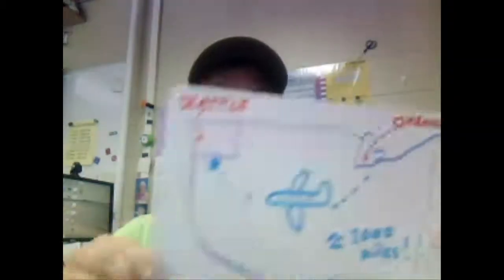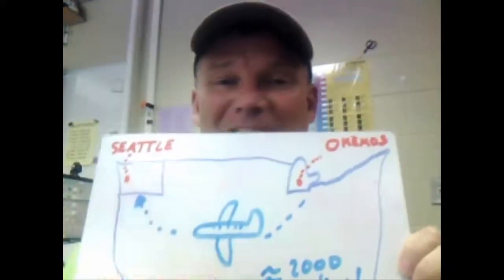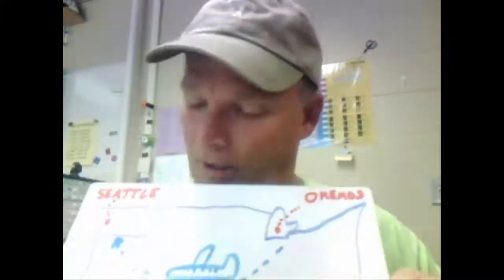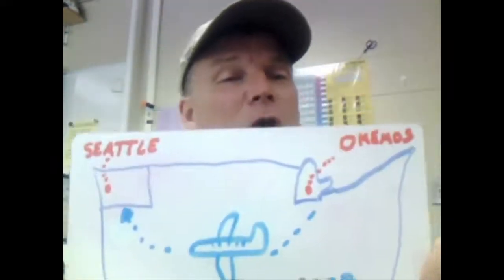Intro to Screencasting for Teachers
In this video, the benefits of screencasting for teachers will be discussed. Tutorials using Snagit and Camtasia will follow.